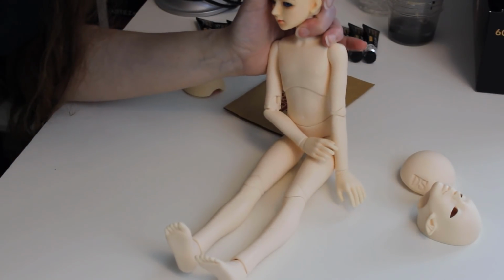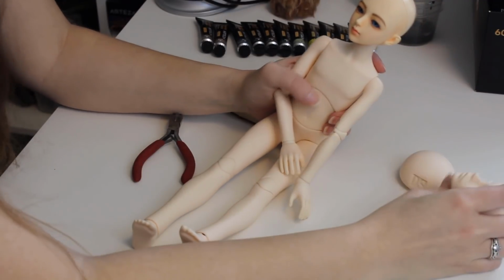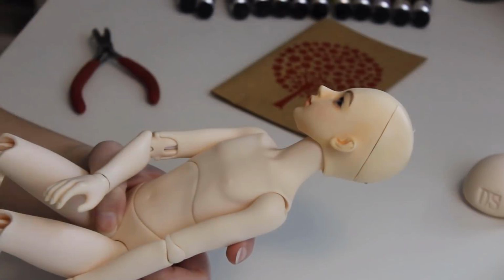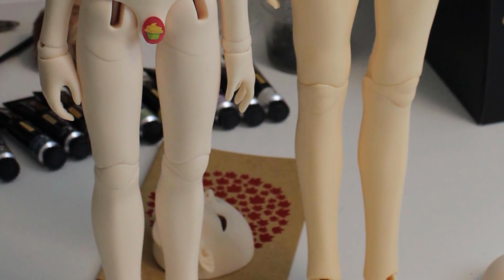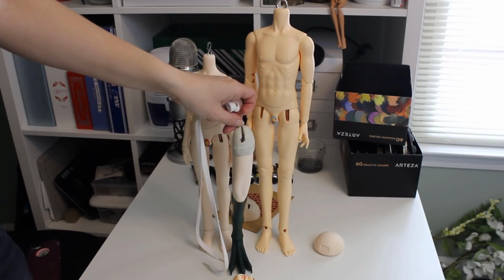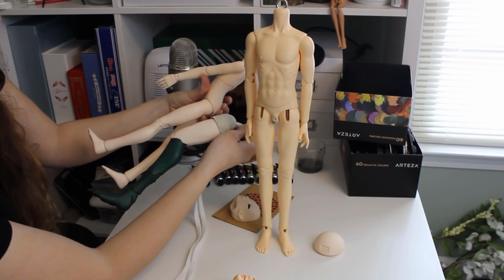I made a rookie mistake... (Doll vlog #3)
Oh dear... this week's vloggish update is about a really embarrassing mistake, considering how long I've been doing this doll thing. I guess it just goes to show you that no matter how experienced you think you are, not paying 100% attention or trying to rush through something will still bring about mistakes that should have been easily avoidable.

I'll be cleaning this fellow up this week and posting him for sale on Instagram while I do some more research for my second attempt.

●▬▬▬▬▬ ♥ • Find Me • ♥ ▬▬▬▬▬▬●

●▬▬▬▬▬ ♥ • Resources • ♥ ▬▬▬▬▬▬●

●▬▬▬▬▬ ♫ • Music • ♫ ▬▬▬▬▬▬●

For snail mail:
Lomi's Playground